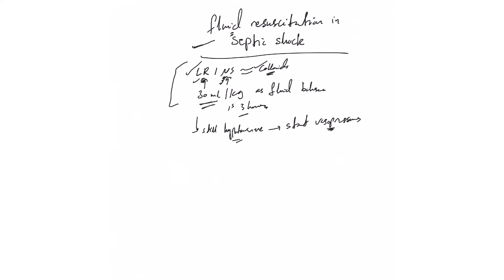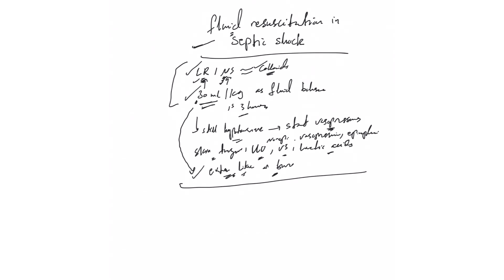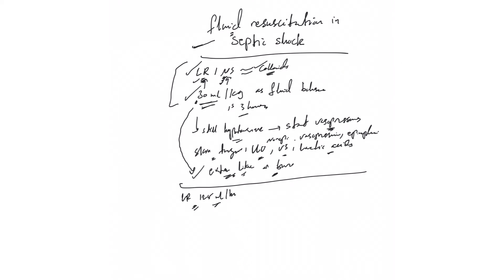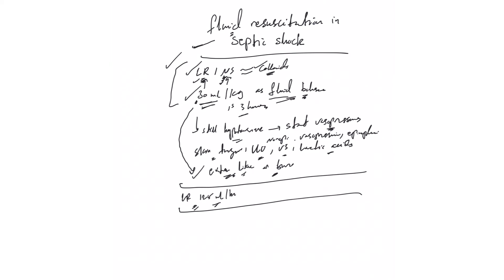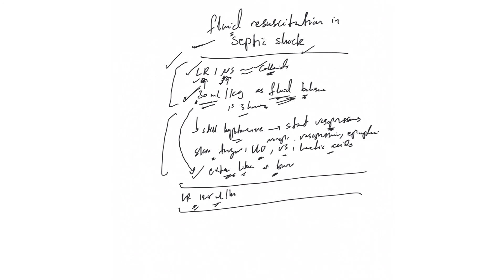IV fluids course (15): IV fluids resuscitation in septic shock